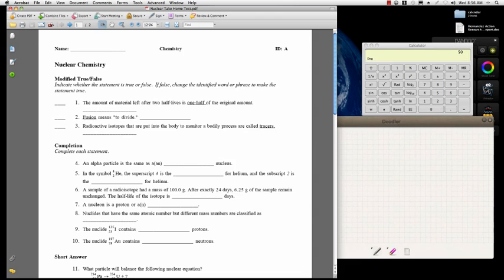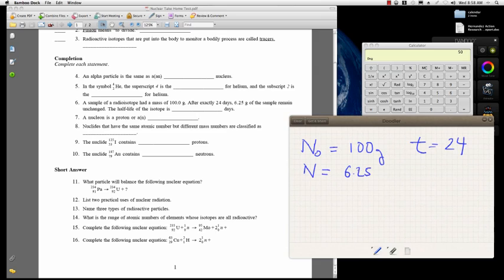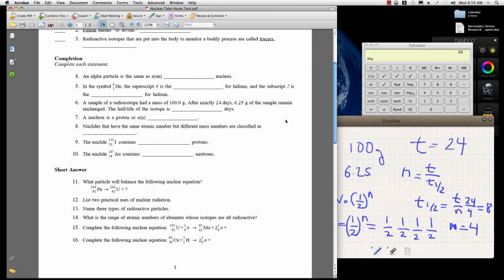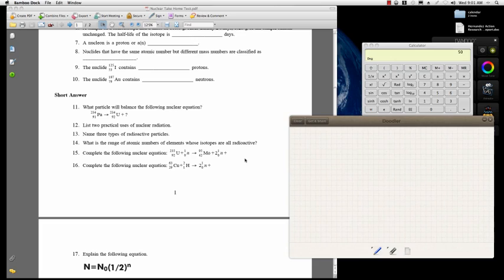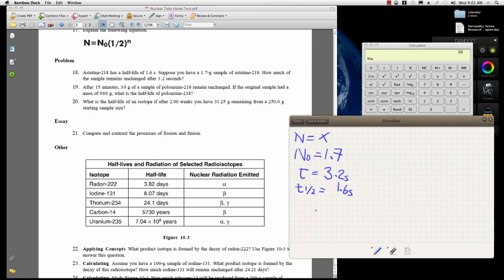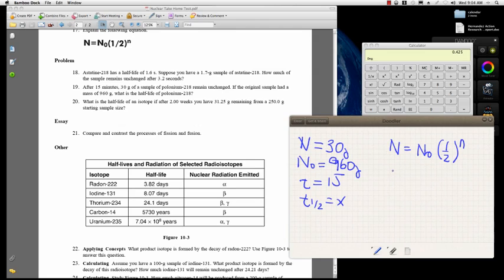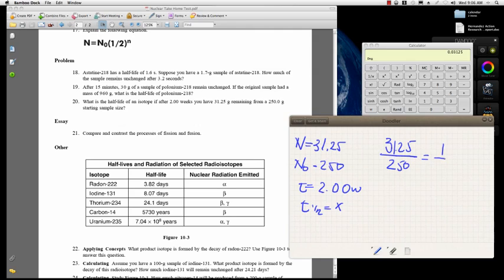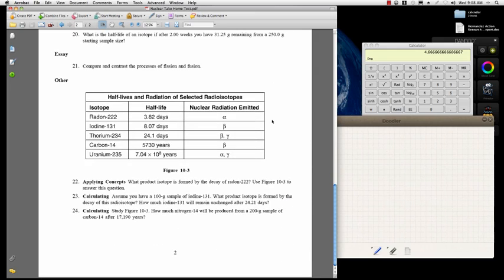Nuclear Chemistry Solutions part one.mp4